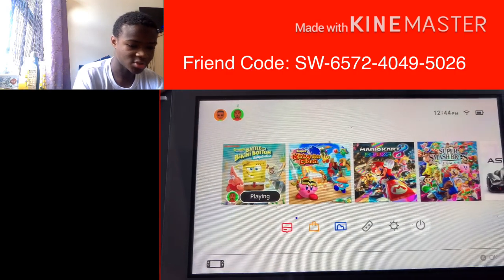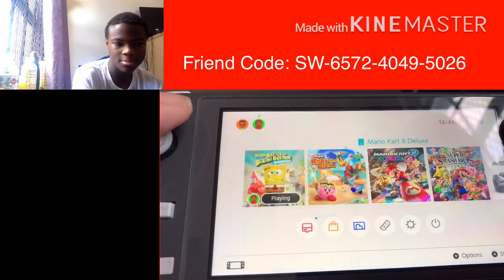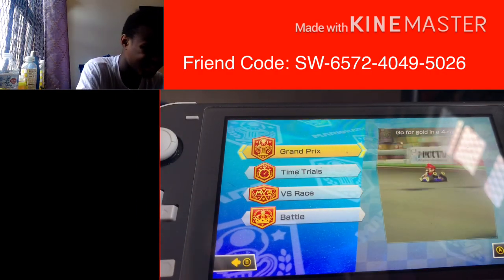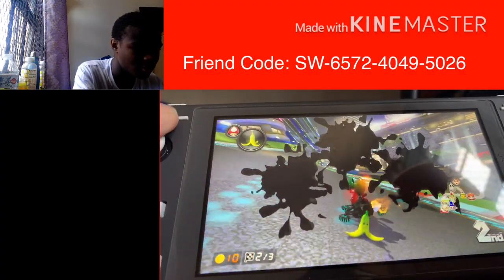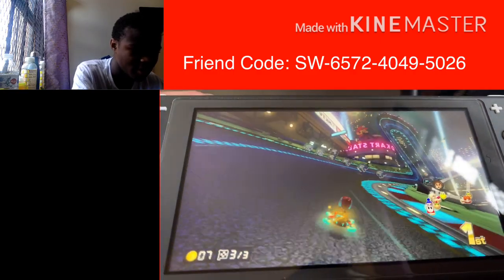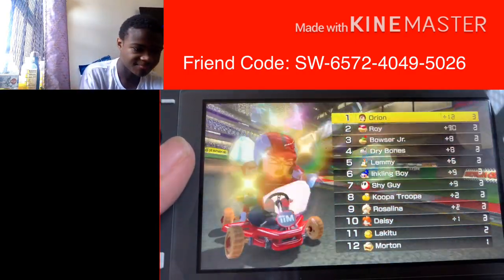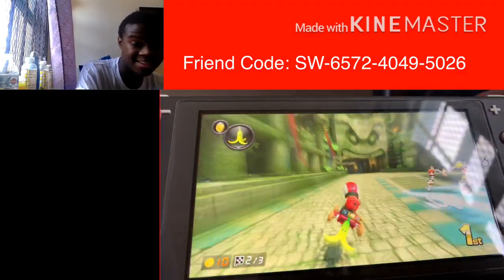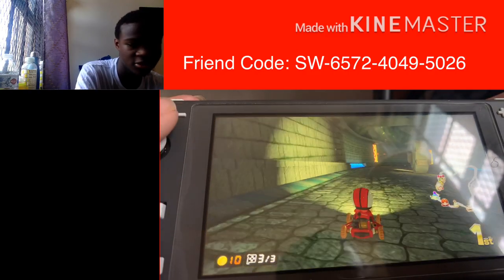New Setup | Mario Kart 8 Deluxe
my linke to the razer website. anyway purchases made through here, i will get a cut of it. Just trying out a new setup link to razor website, any purchase made through link i will get a cut of